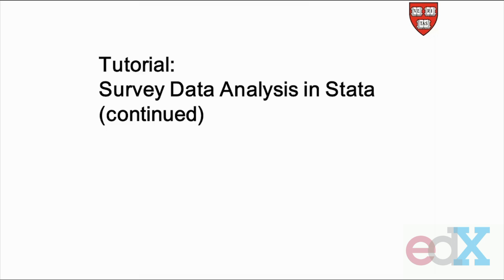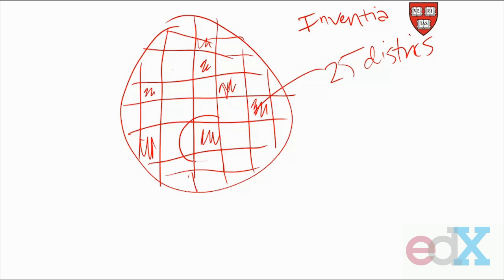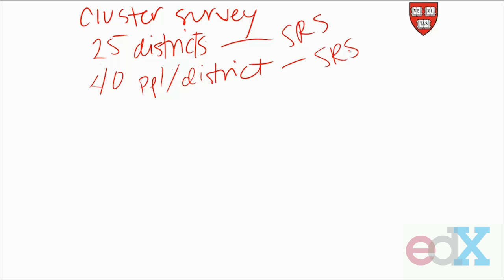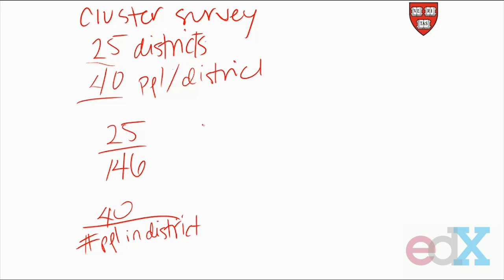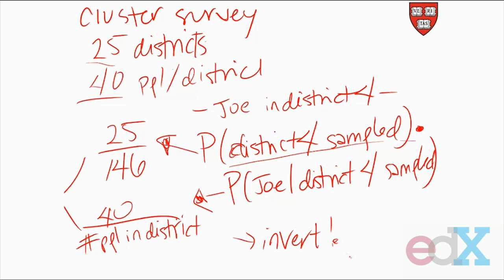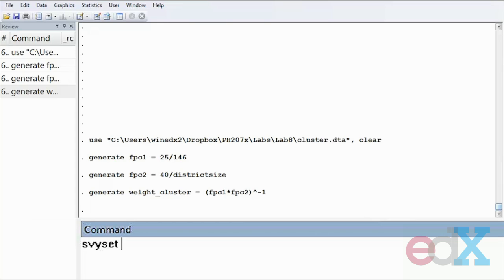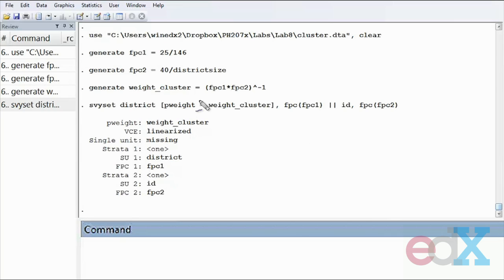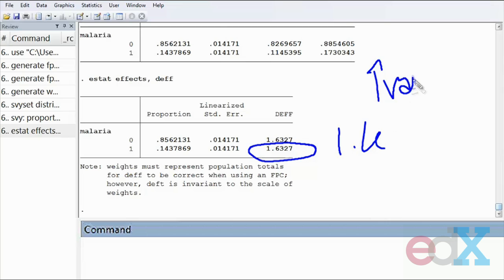Week 8 : TUTORIAL: SURVEY DATA ANALYSIS IN STATA: CLUSTER SAMPLING